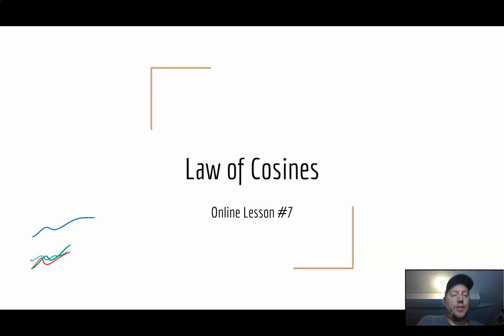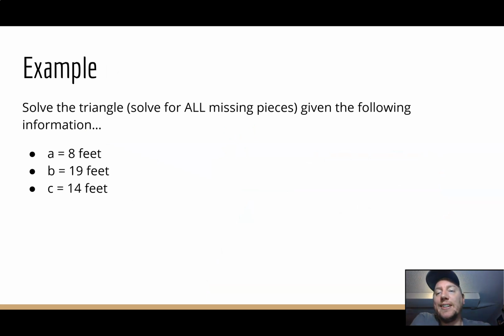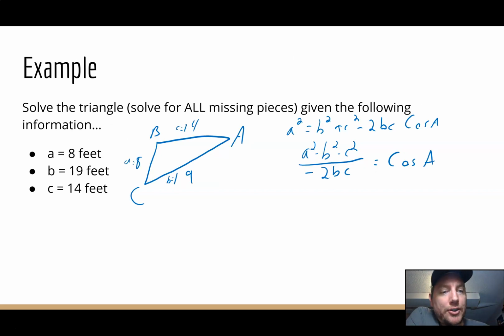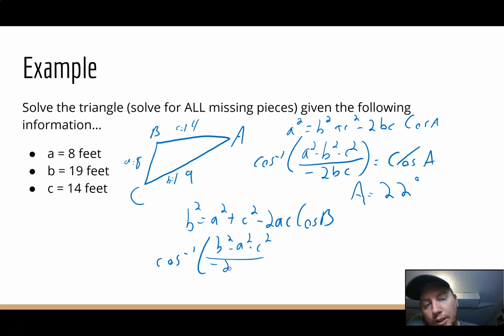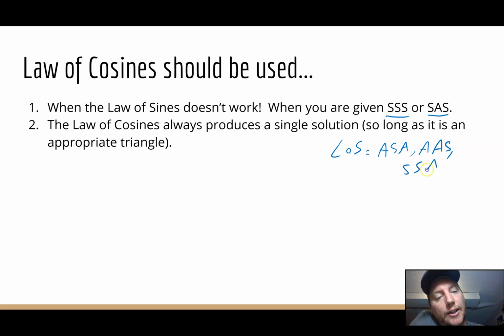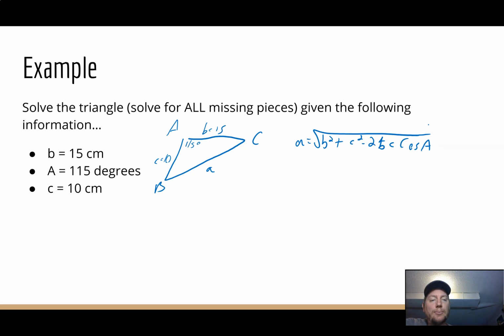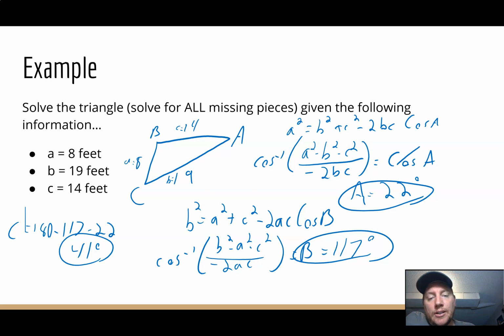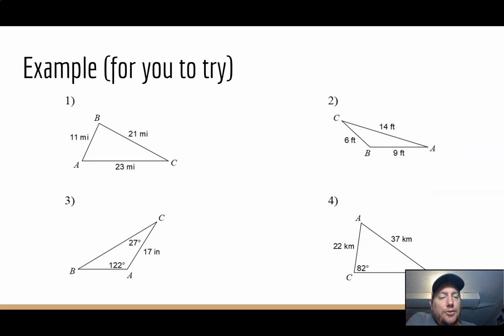College Trigonometry Online Lesson #7